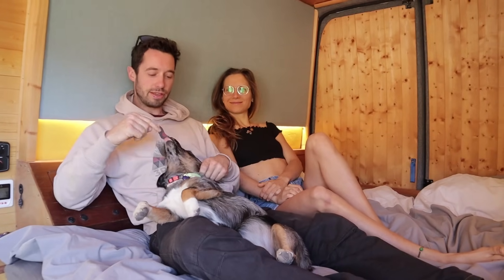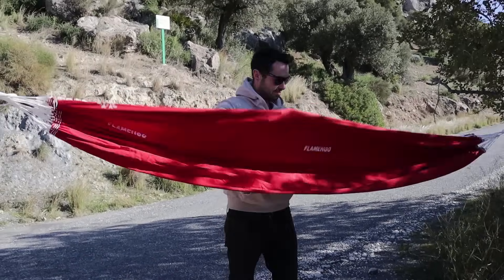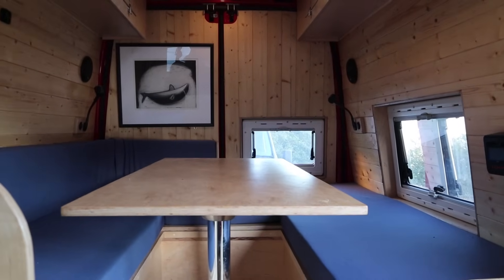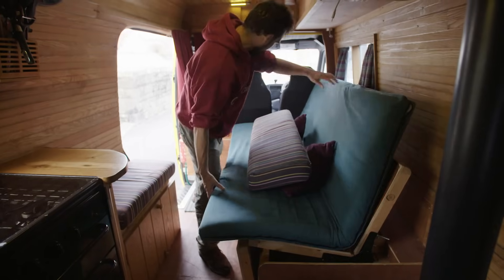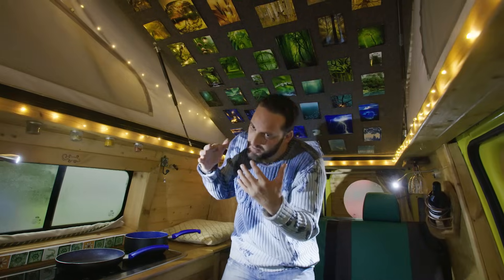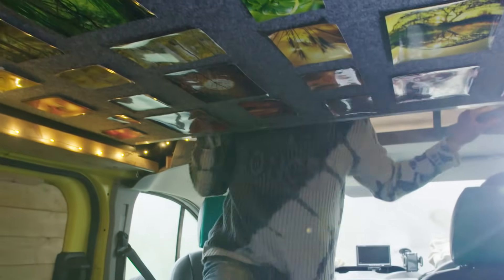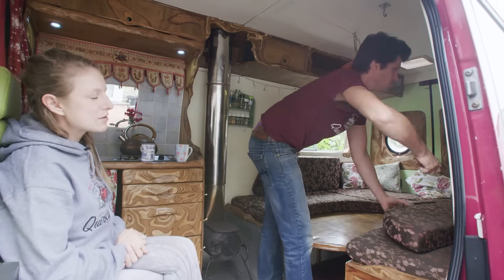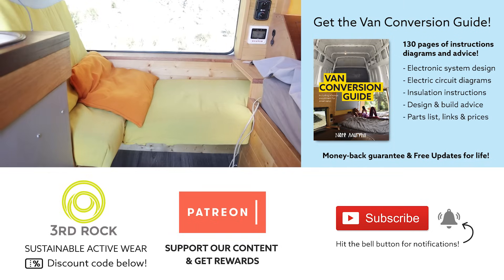10 Awesome BED DESIGNS for your VAN CONVERSION 🛏 🚐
Here are 10 Bed Designs for you to consider for you Van Conversion!  This video has been created to be an extra information resource for people who have got a copy of our Van Conversion Guide.

Deciding what to do with your bed is probably the biggest decision for your entire van build because it basically defines your layout, space and storage.

These 10 designs feature the tried and tested as well as some more unusual design options.

I hope you enjoy! We plan on doing a part two of this (probably another 10 - when we have filmed enough!).

3RD ROCK make High-quality 🌍 Sustainable Active Wear